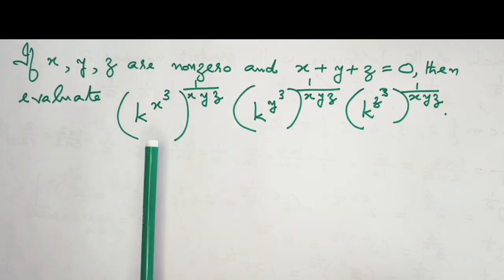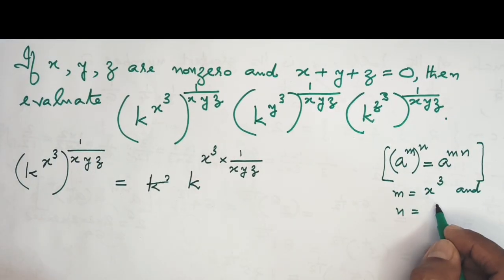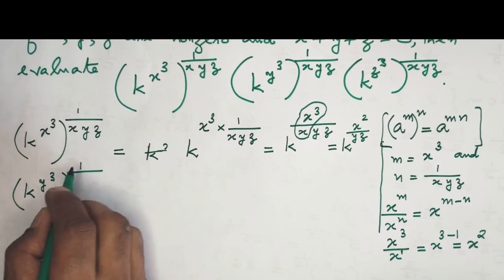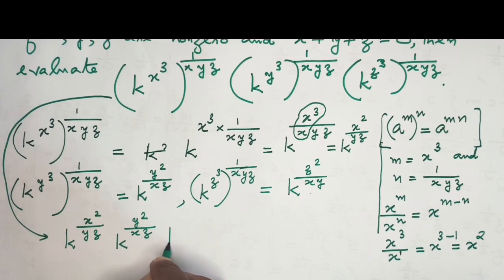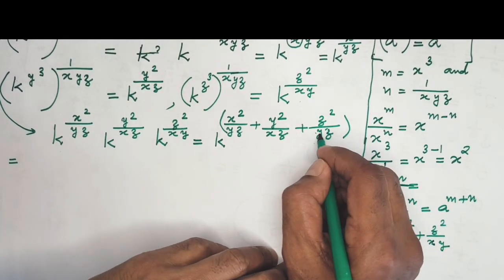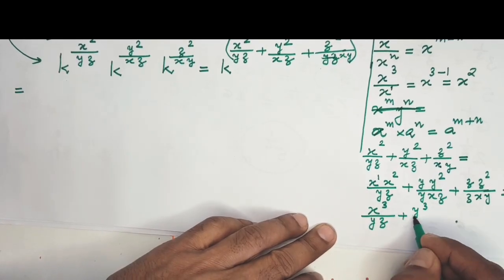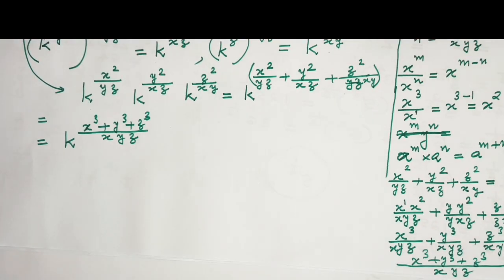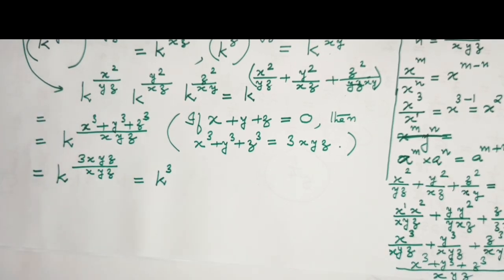Simplification of an Exponential Expression/Math Olympiad/SAT/GMAT/GRE/CBSE/CAT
Here I have simplified an interesting algebraic expression, explaining all the relevant concepts in detail. Problems of this kind show up on the following competitive exams like

GCSE
ICSE
IGCSE
SSC

1) Secondary education in the UK
2) Upper secondary education in the USA
3) Secondary and higher secondary education in india and